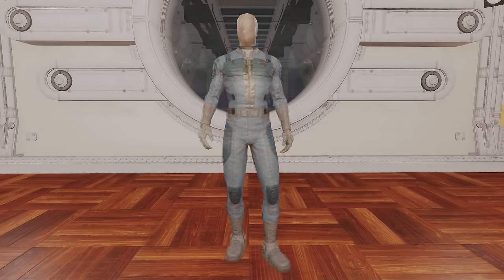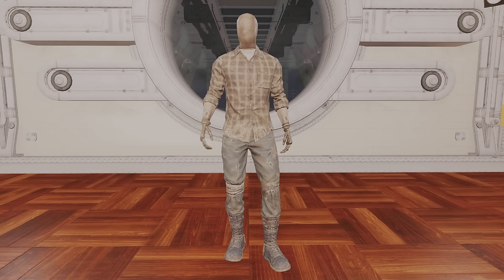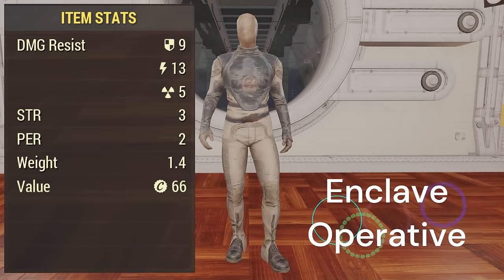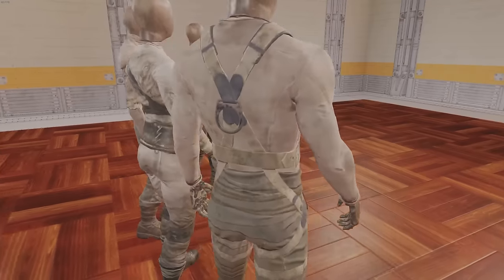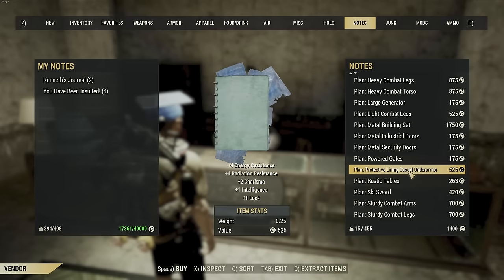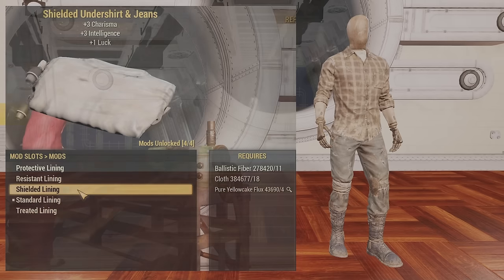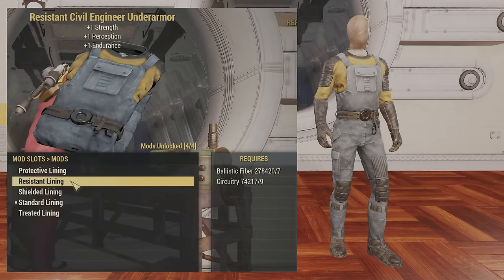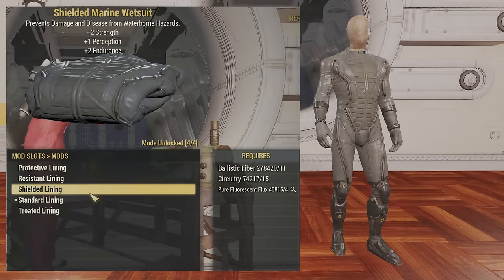Discover the Ultimate Under Armor! | Fallout 76.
In Fallout 76 Under Armor can be a vital part of your armor build! Increasing your defense and your Special Stats! This Full guide will give you all the information you need to choose the Best Under Armor! We cover Secret Service, Raider, Casual, Vault Tec, Civil Engineer, Enclave Operative and Marine. We go over every detail of getting them and getting mods for them. Links below to information in the Video.

Link to our discord below. See you in the waste land!

00:00 Introduction
00:30 The Basics
01:02 Stats Comparison
01:55 Ranked List & Details
05:06 Secret Service
06:22 Raider
07:47 Casual
09:21 Vault Tec
11:14 Brotherhood
12:31 Civil Engineer
13:12 Enclave Operative
14:21 Marine
15:15 More Guides